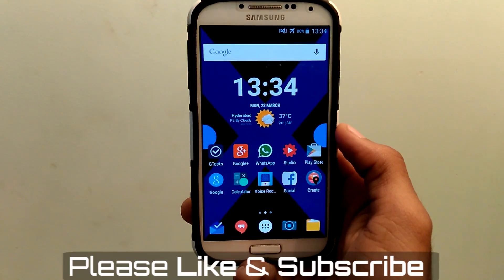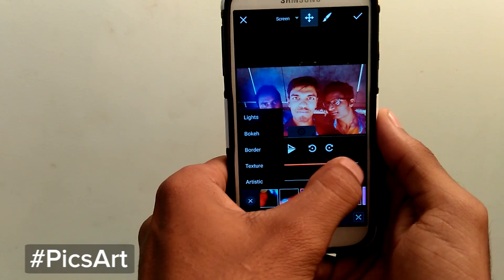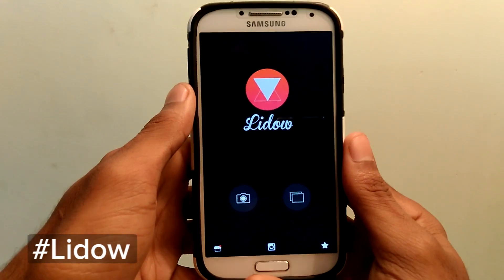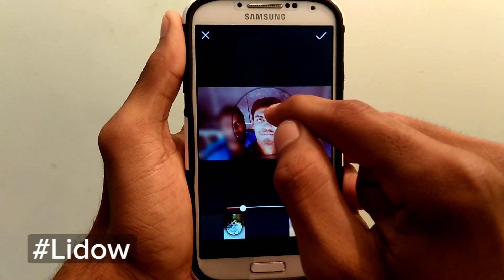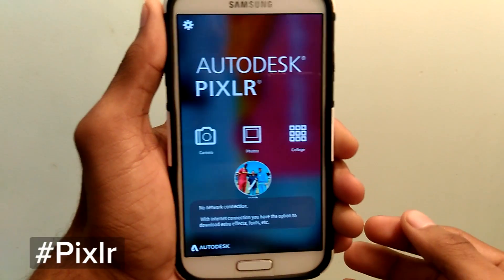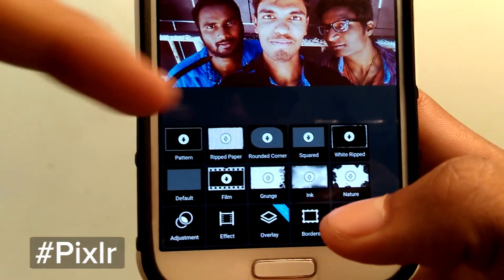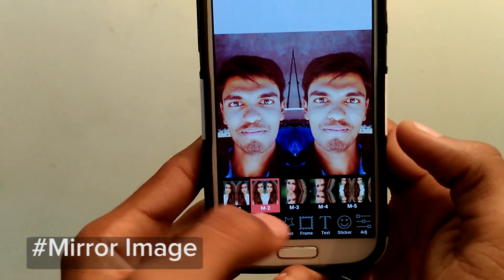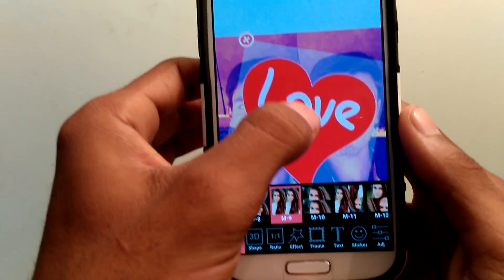Top 4 Photo Editing Apps for Android 2015 | #1